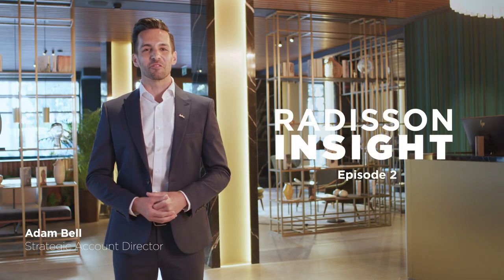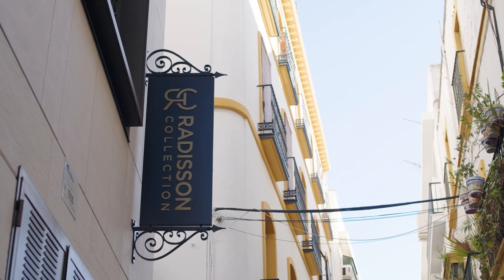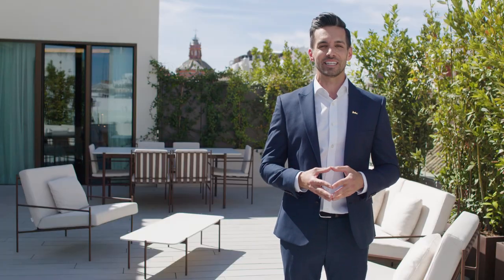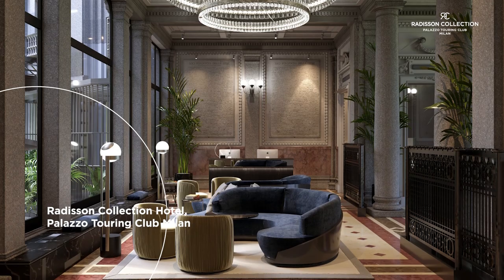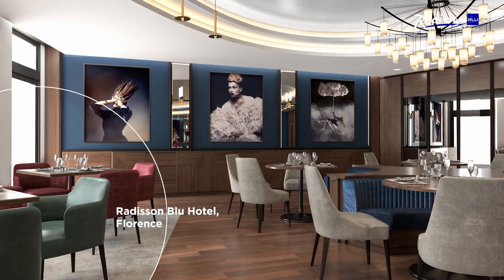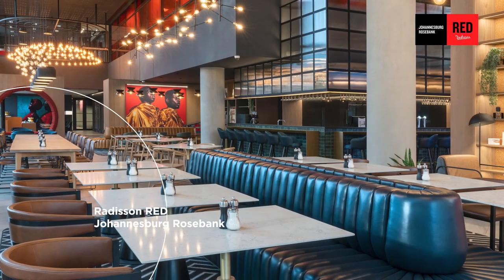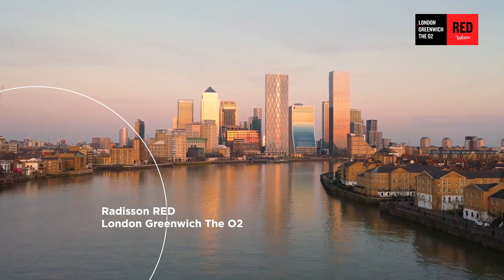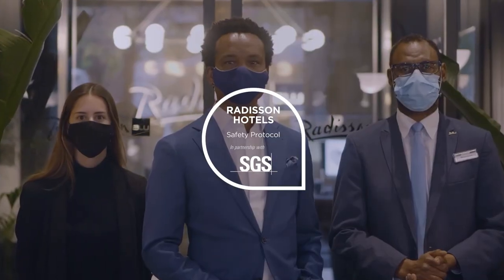Radisson Hotel Group ROW Insight Video